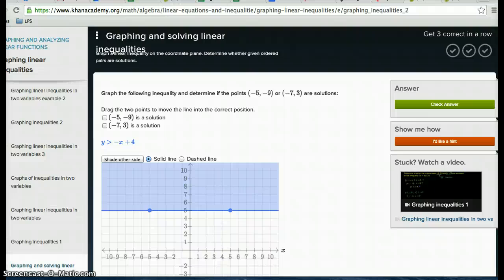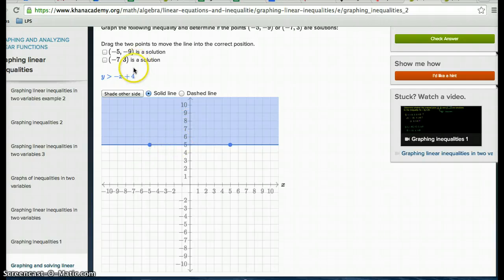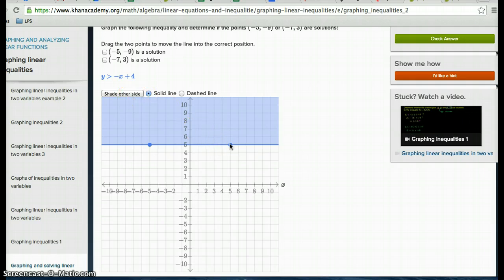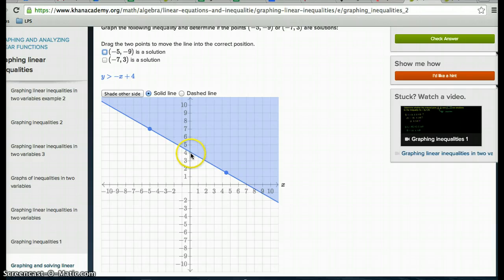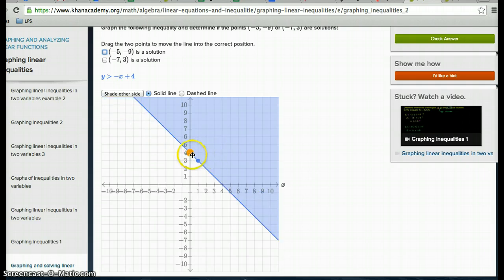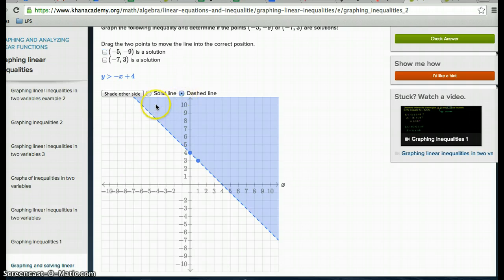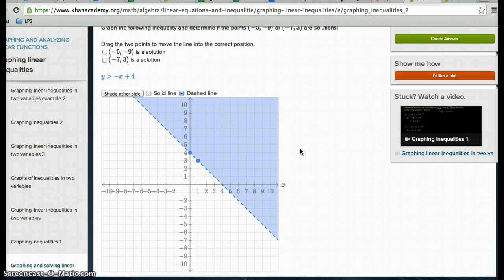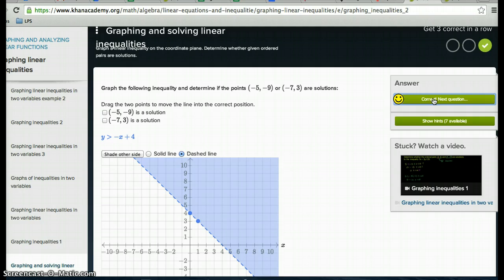Graphing Inequalities Using Khan Academy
Explains to students how to do the Khan Academy Practice for finding solutions to inequalities.